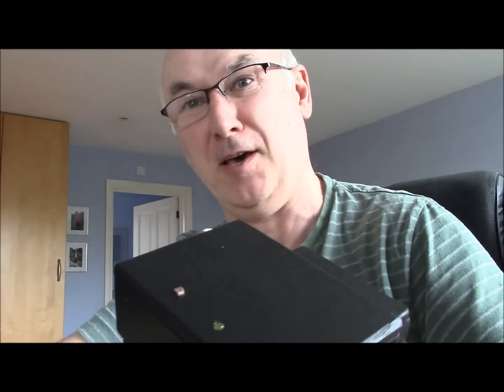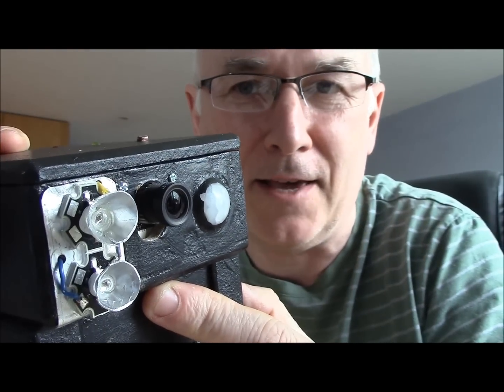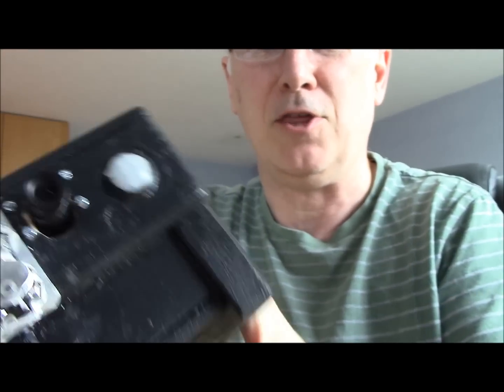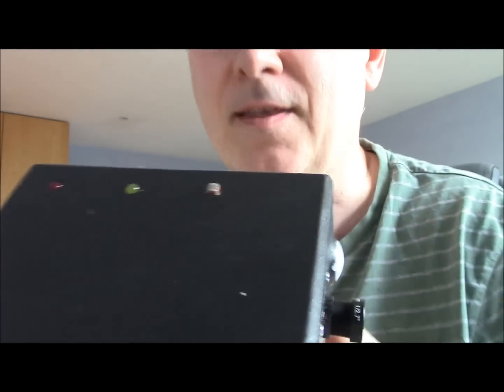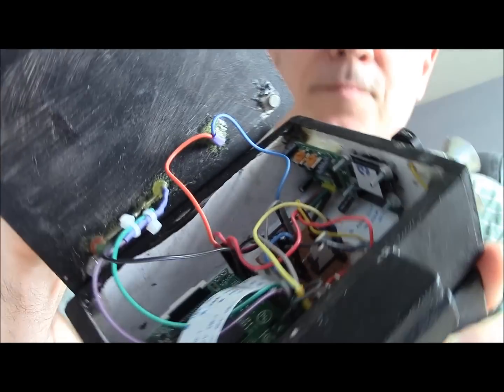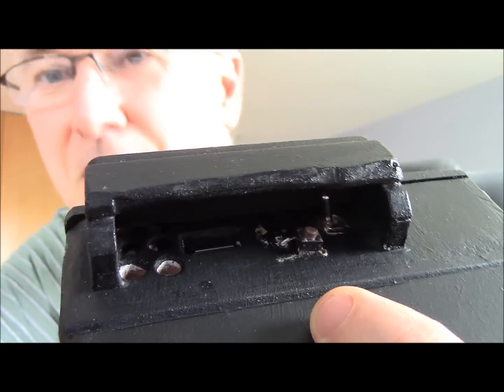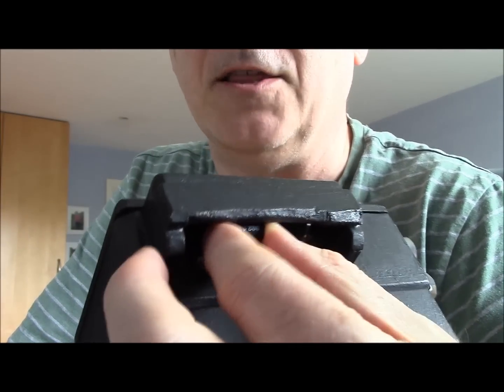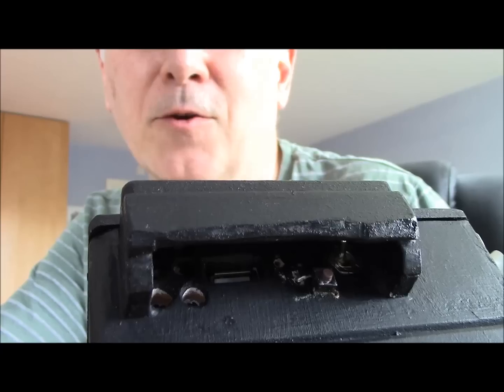Raspberry Pi Night Vision Camera Construction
This is my Mark III Raspberry Pi Wildlife camera. Uses Python to schedule photos/videos IR lighting. Uses 3W IR LEDs to illuminate subject, and a PIR motion sensor, connected to GPIO to sense motion and start video recording. Python Code for this project is in the first comments  entry.